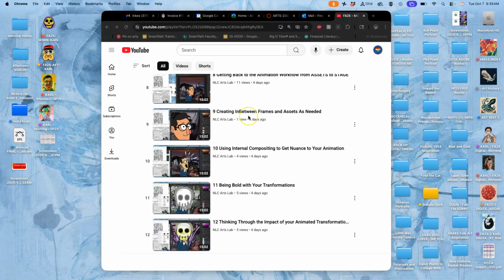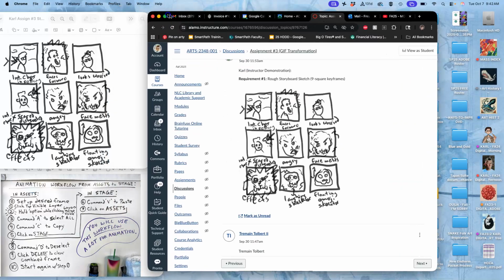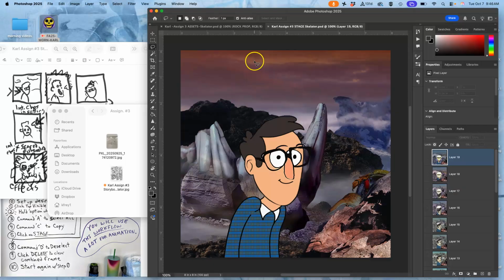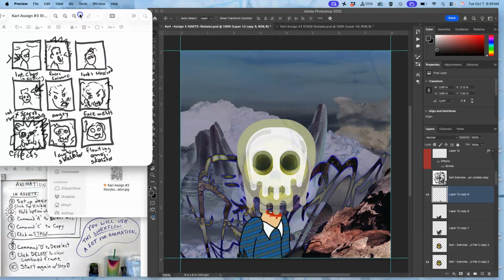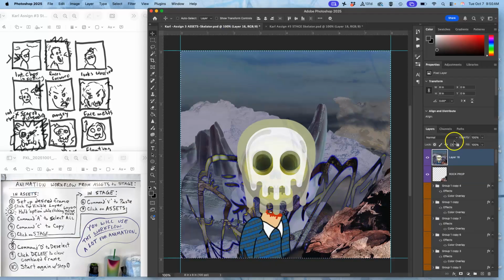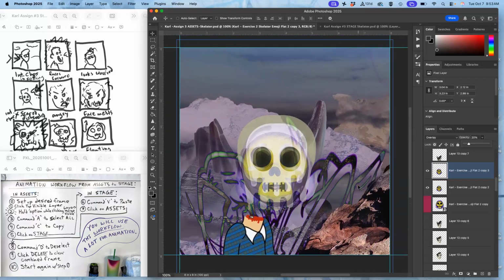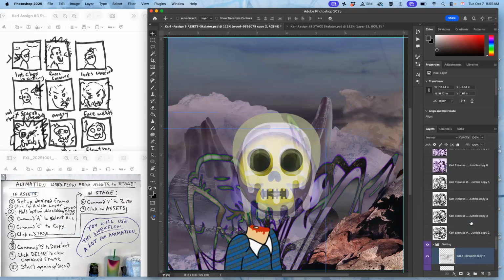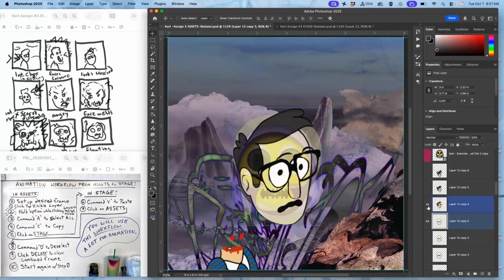13 Getting Back into the Animation Workflow to Show Transformation Consequences